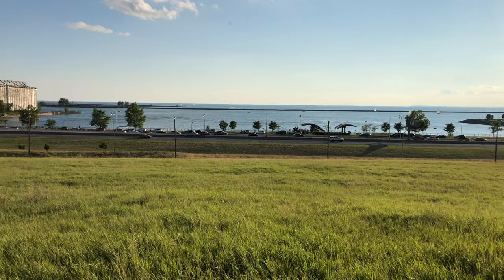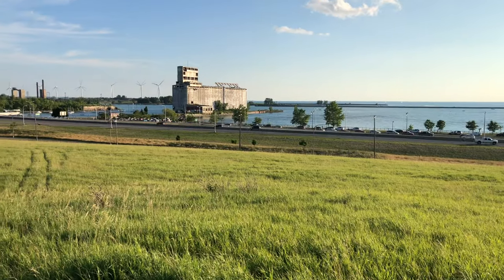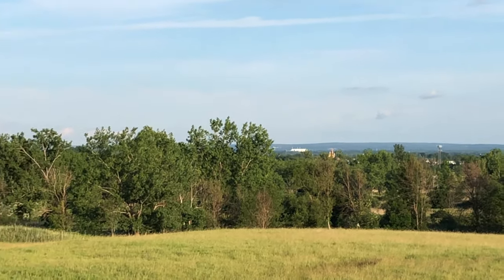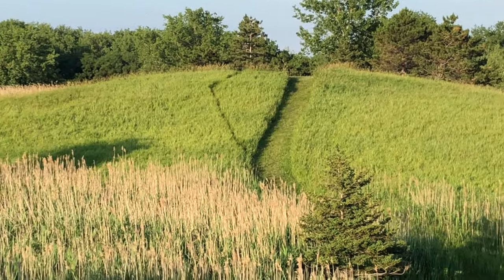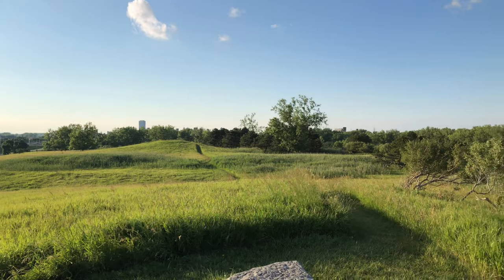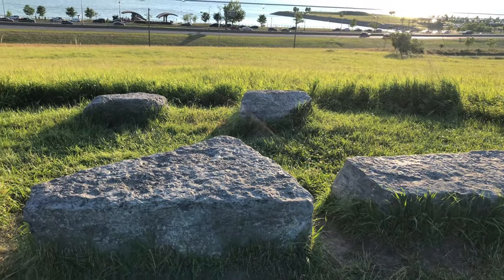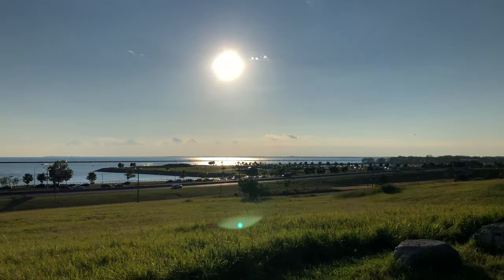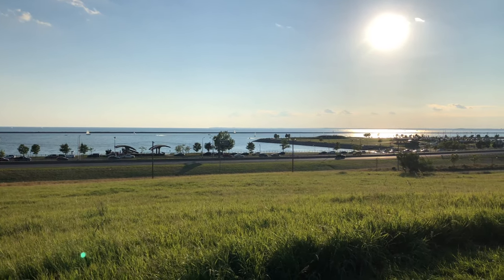HOW’S THE VIEW FROM THE TOP? | Challenge Hike #4: Tifft Nature Preserve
After completing Beaver Meadow, I finished the day with a sunset hike at Tifft Nature Preserve. The challenge was to reach the mounds overlook. How’s the view from the top? What’a on top of the mound?  You’ll have to watch to find out!